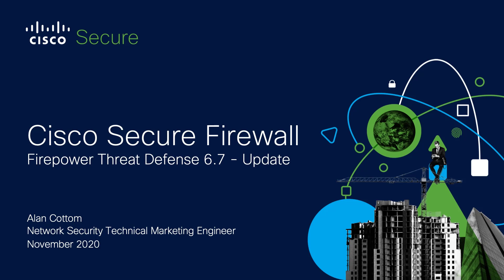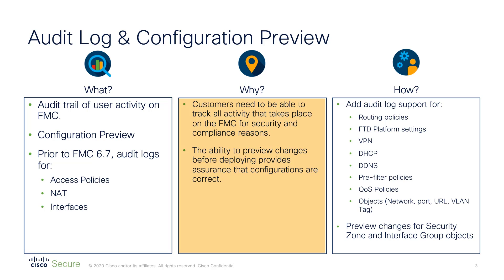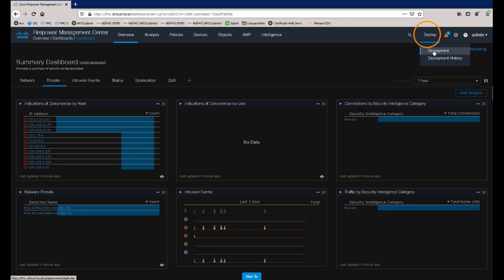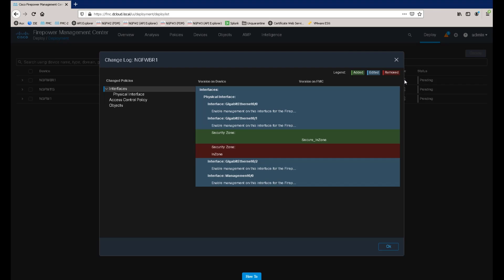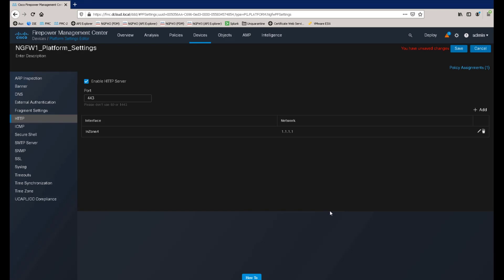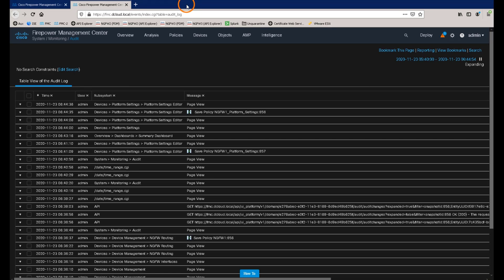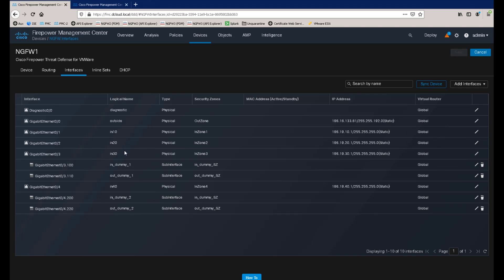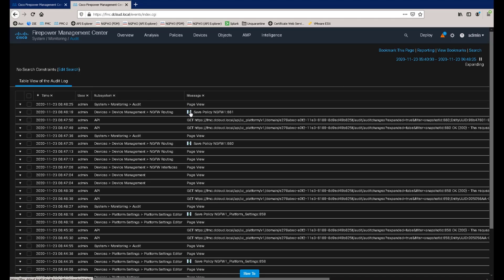Firepower 6.7 Release Demonstration (Part 2 of 9) - Change Management - Audit Logs & Config. Preview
Another video in the Cisco Secure Firewall 6.7 release update series. Here, we discuss two change management features; Configuration Preview & Audit Log enhancements.

Timestamps:
Intro - 00:00 to 02:00
Configuration Preview Demo - 02:00 to 03:38
Audit Log Demo - 03:38 to 07:33
Close - 07:33 to 07:48